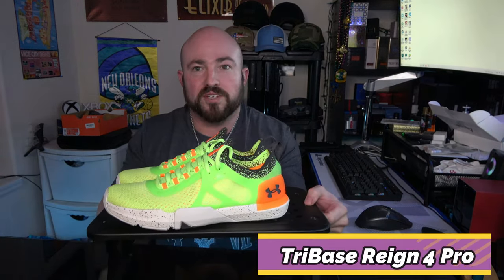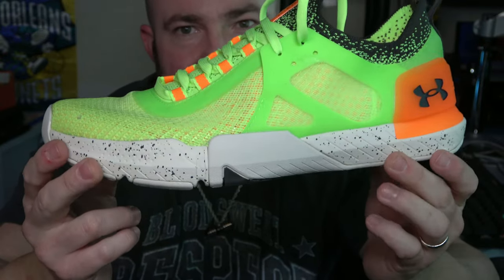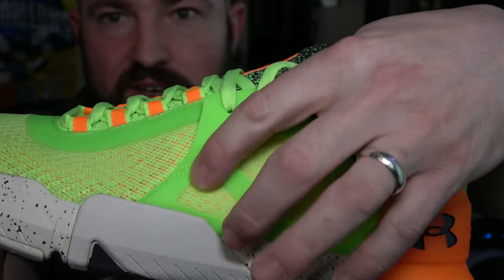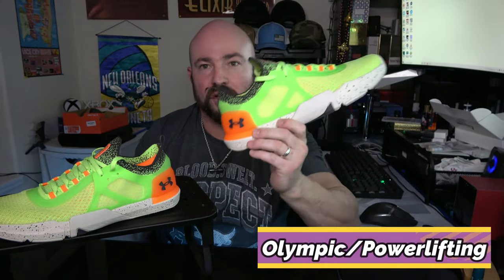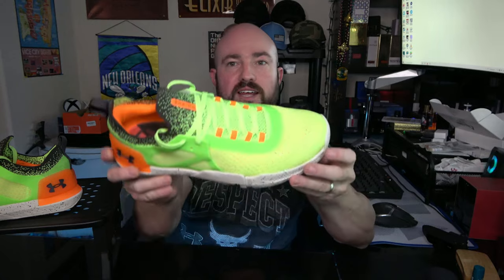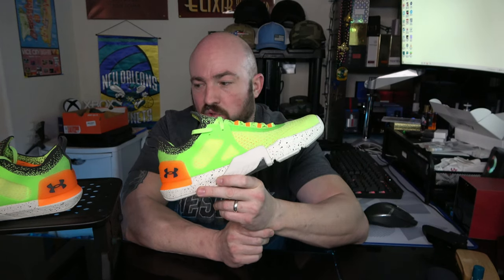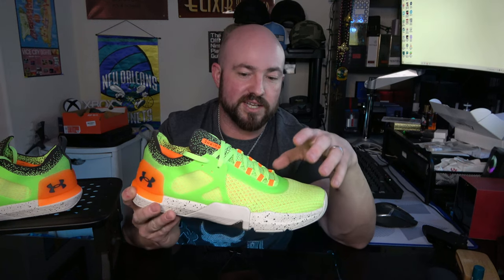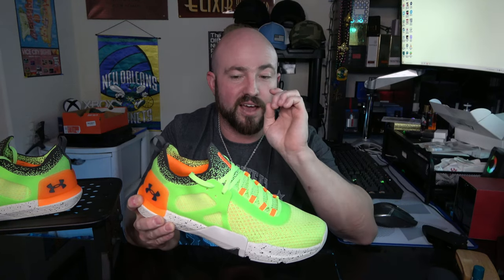UA TriBase Reign 4 Pro | Cross Training Shoes Review | TLTG VLOGS